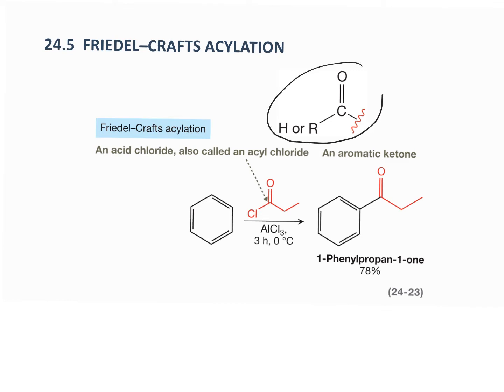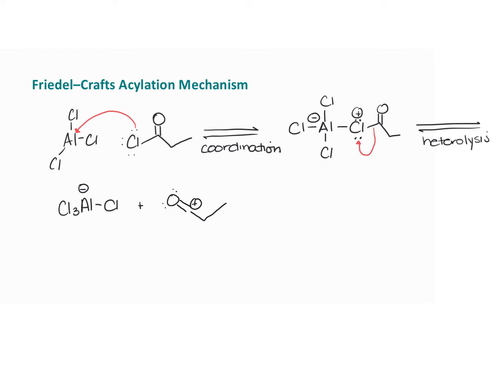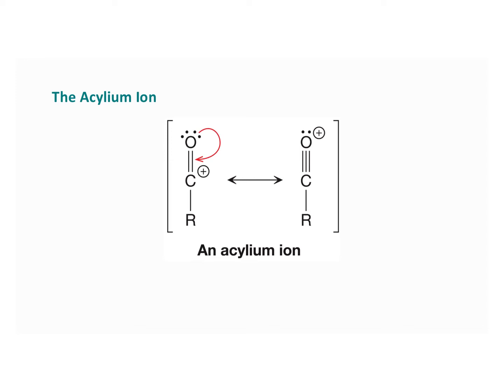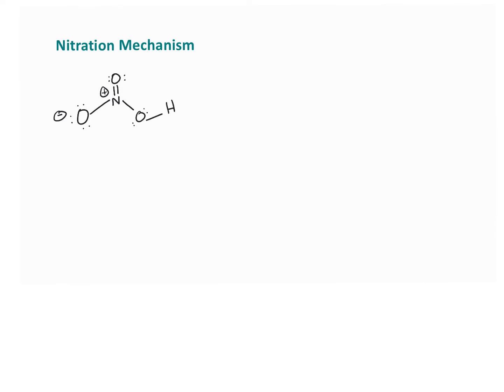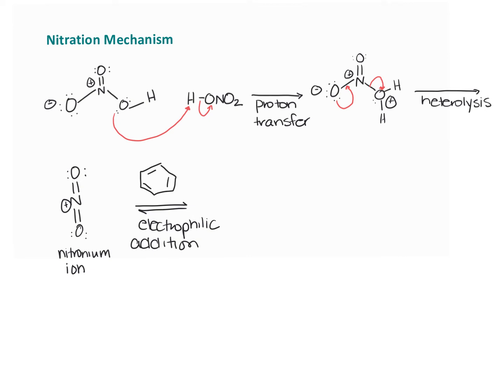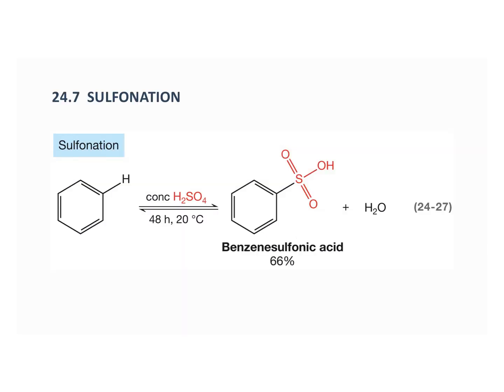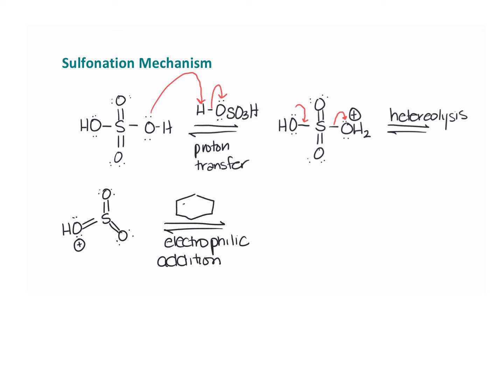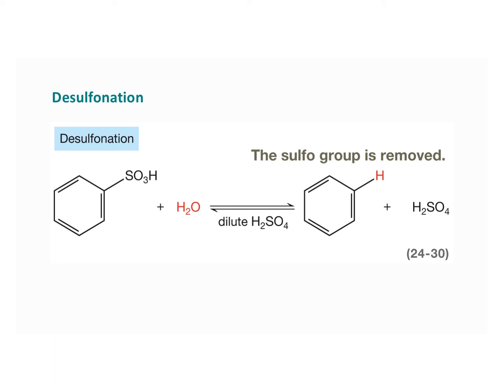Ch24 Screencast 3